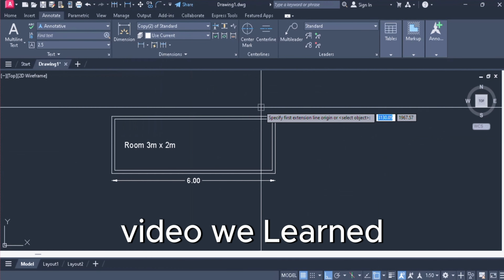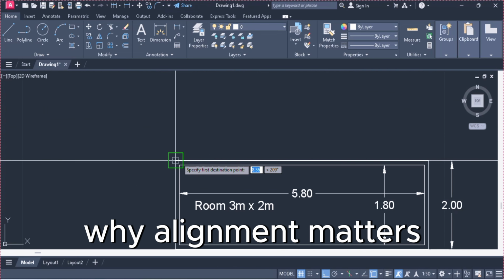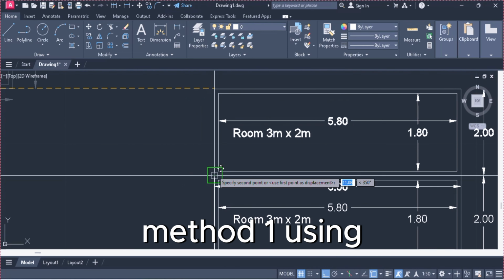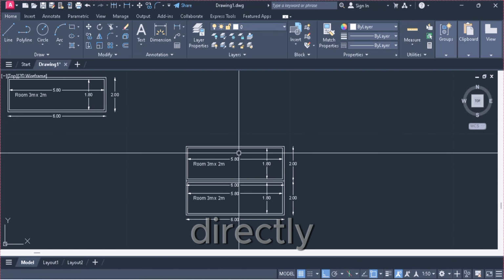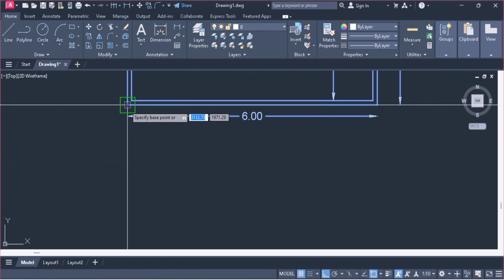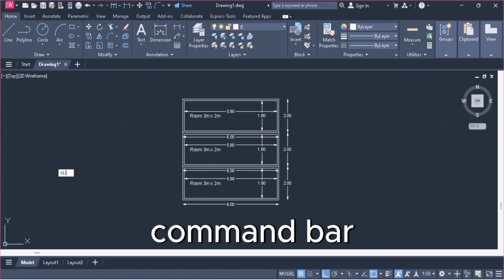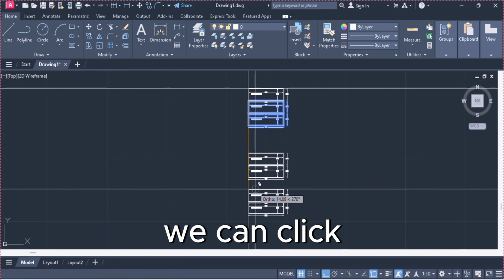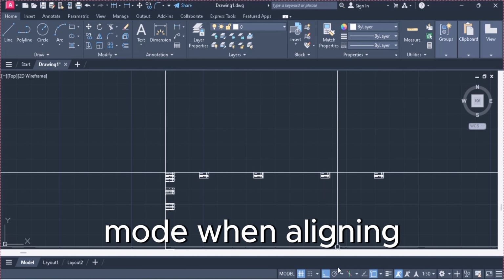How to Align Objects in AutoCAD | Clean Floor Plan Layout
🎯 Want perfectly aligned walls, doors, and furniture in your plan? Learn quick alignment techniques in AutoCAD.

I’m Diangha Bertrand Timgum, guiding architects to create polished, precise floor plans.

✅ This tutorial covers:
- ALIGN command tricks
- OSNAP & Polar alignment setup
- Using XLINE and construction lines